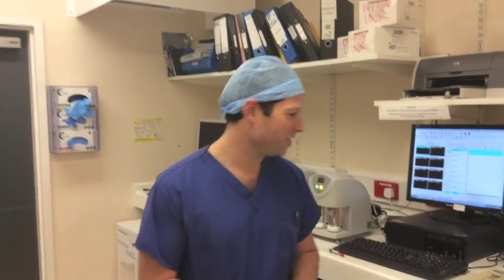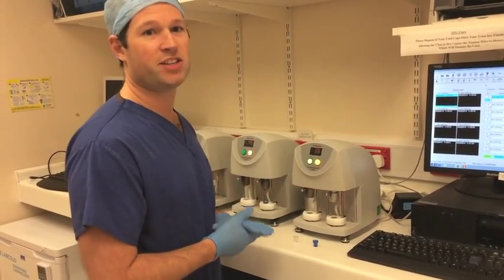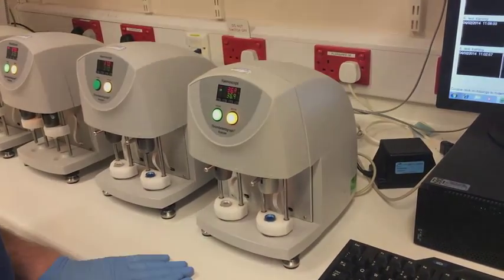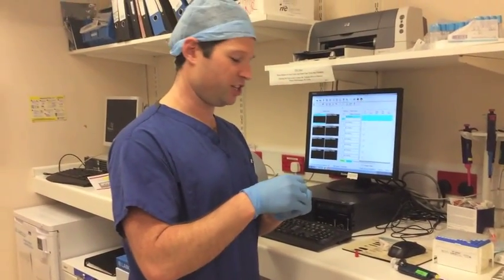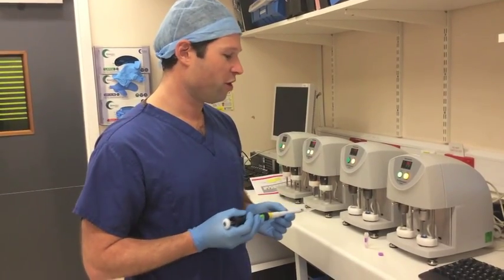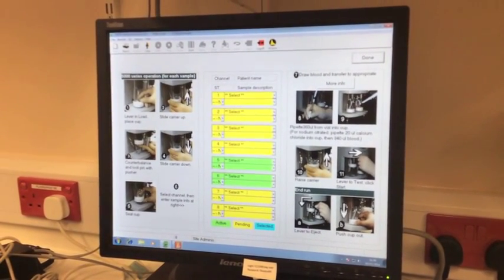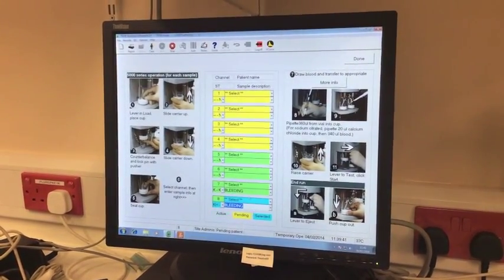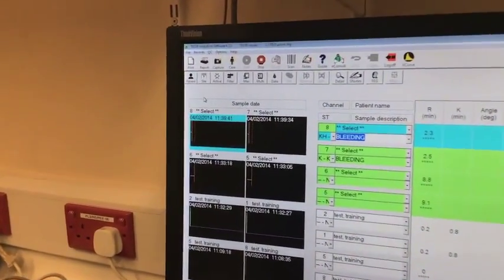TEG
This is an 'in house' video for theatre staff at the Royal Free, London. It is to be used a as reminder when running a TEG (thromboelastography) trace.
Note: A password is required to run this test. Theatre staff may be able to 'prompt' you if it is not known.